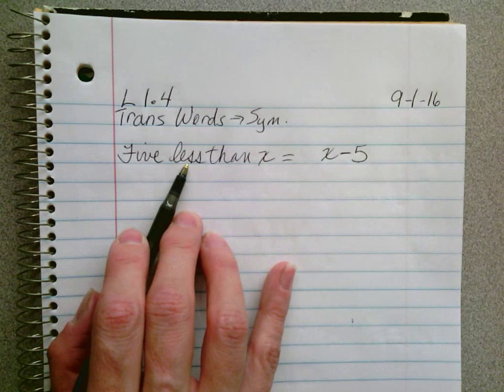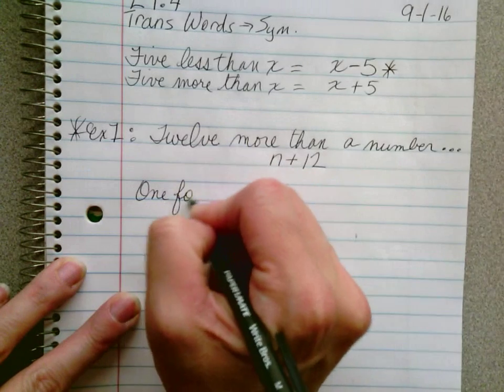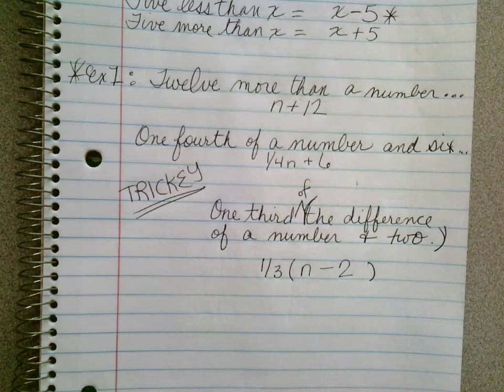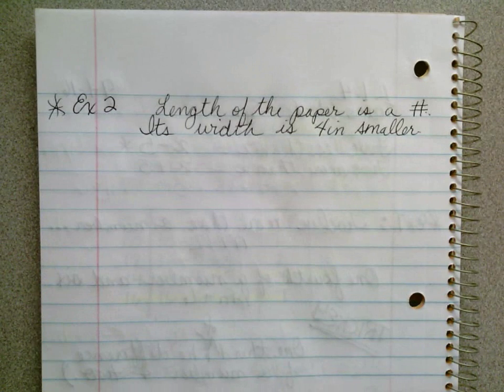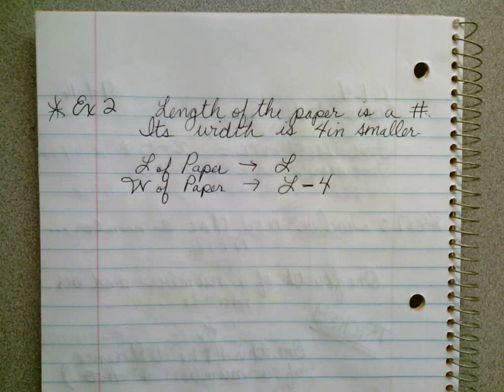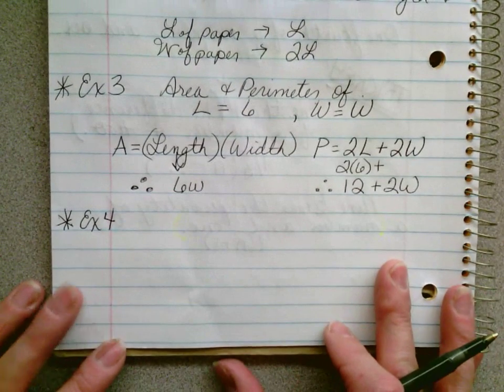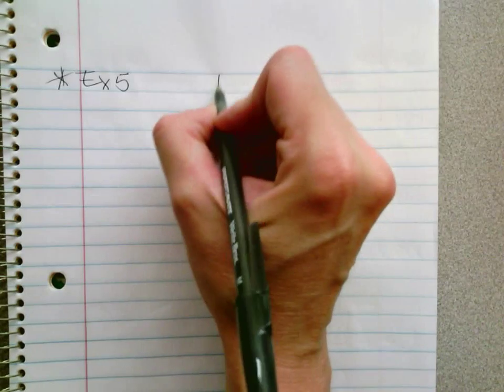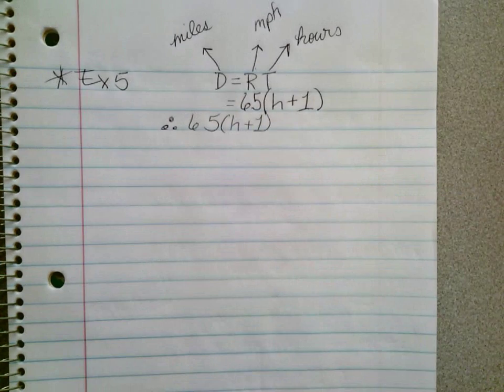L 1.4 Translating Words into symbols